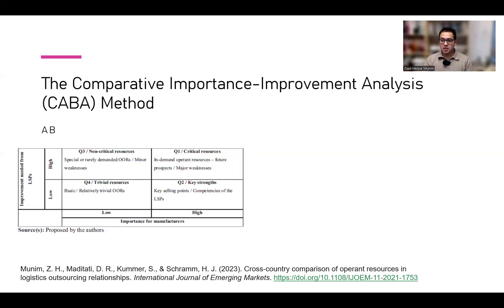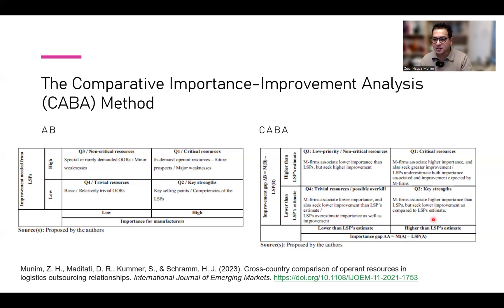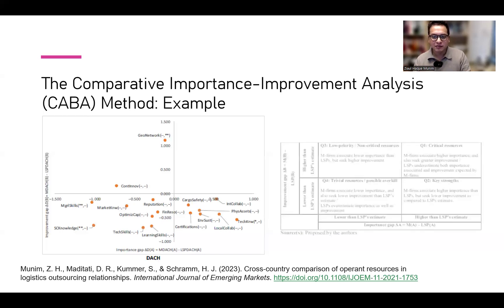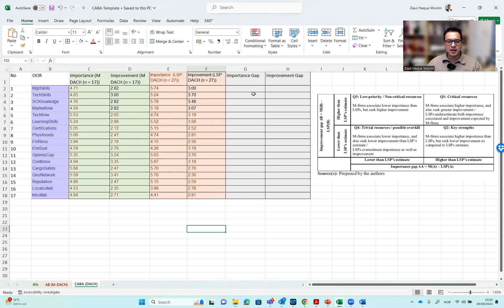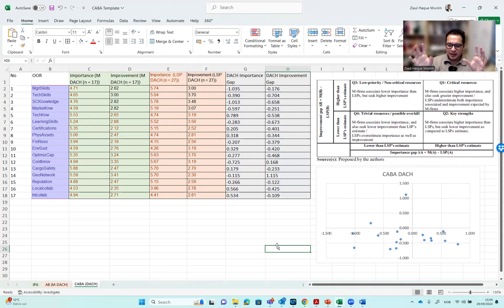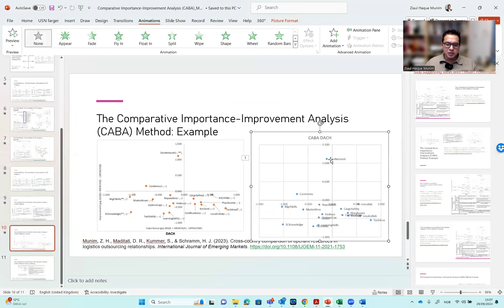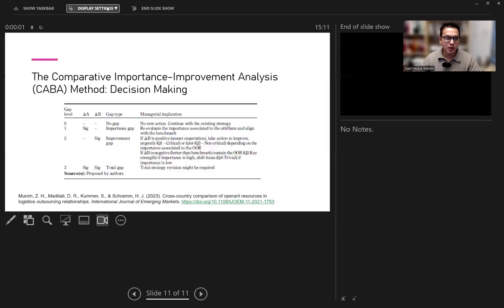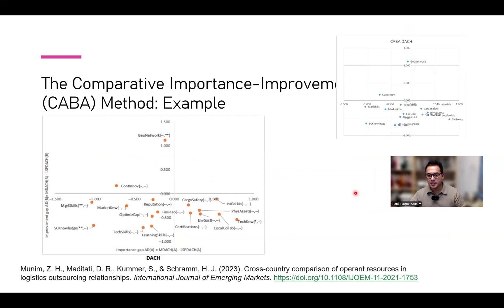CABA (Part 4): The Comparative Importance-Improvement Analysis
This video provides a tutorial on the CABA method proposed in the IJOEM study by Munim et al. (2023). The T-test part is covered in the Part 5. Acccess the journal artcile at
**It is highly recommended to use a 7-point scale for importance and improvement rating data collection following the original method development study by Munim et al. (2023).